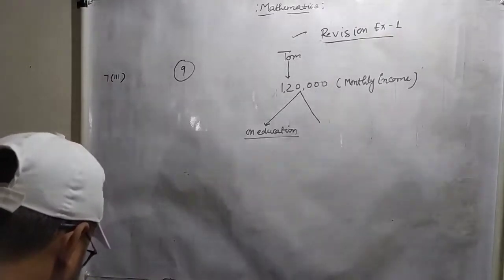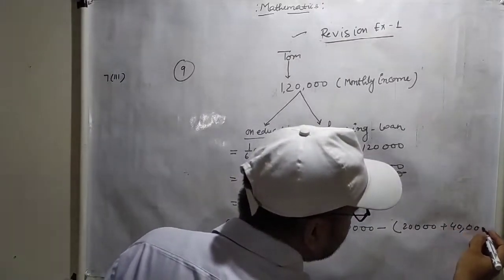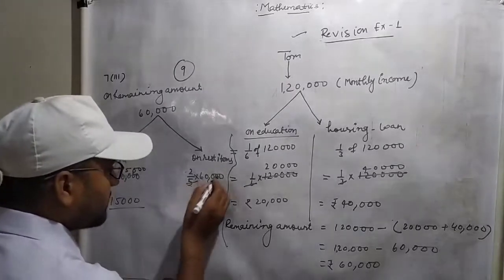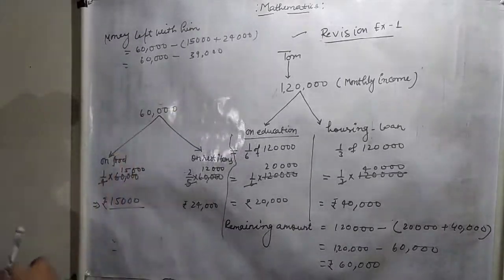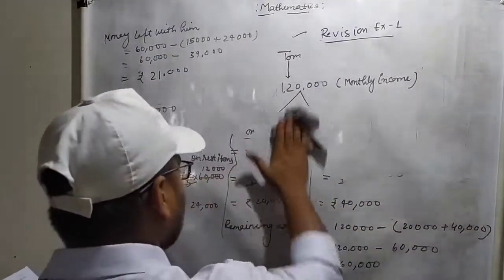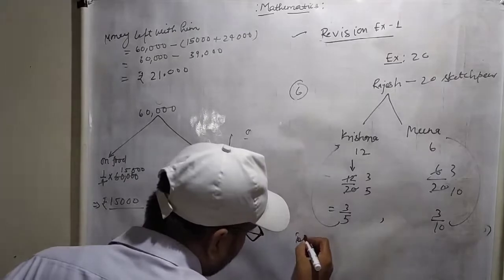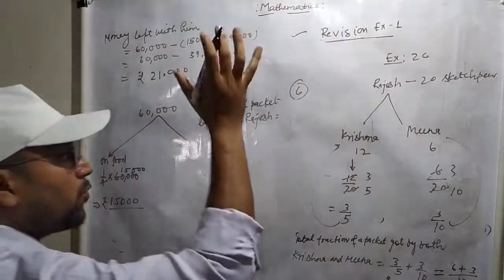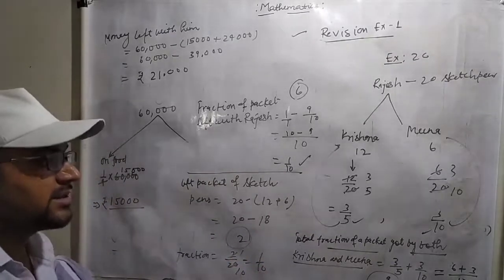Revision Exercise. 1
Discussion of the remaining questions of this ex.